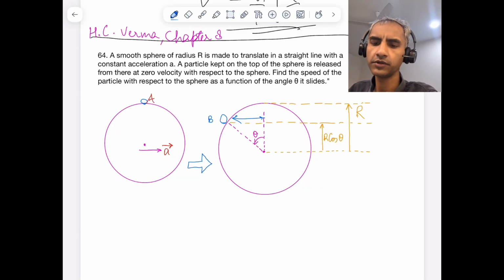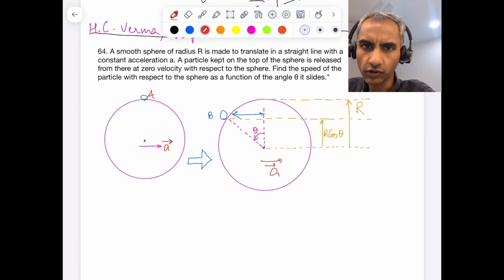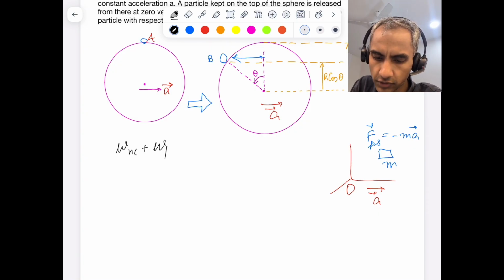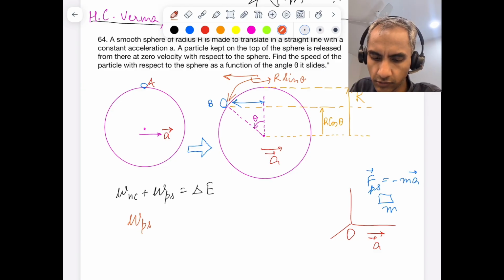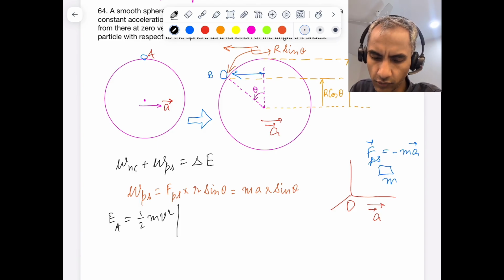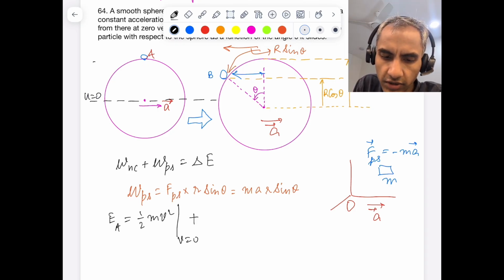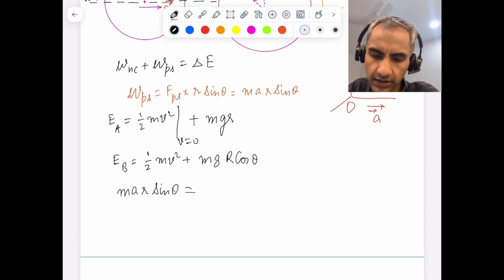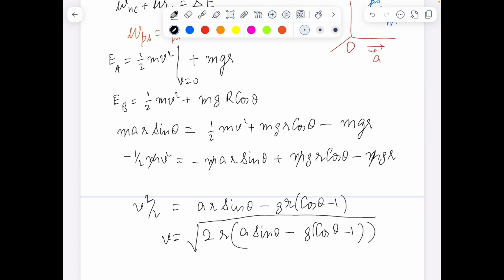HC Verma - Work and Energy - Q 64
Work energy theorem applied in a non Newtonian frame of reference